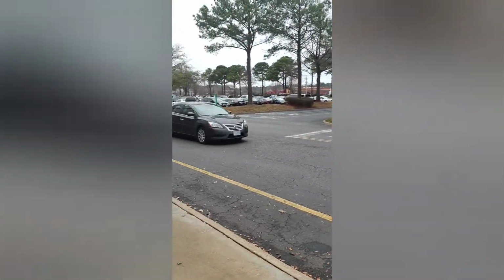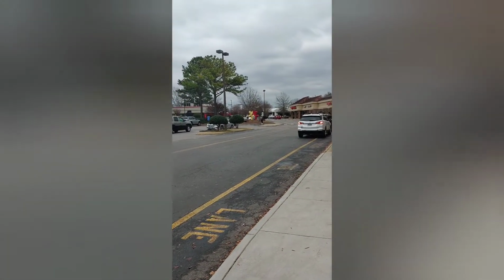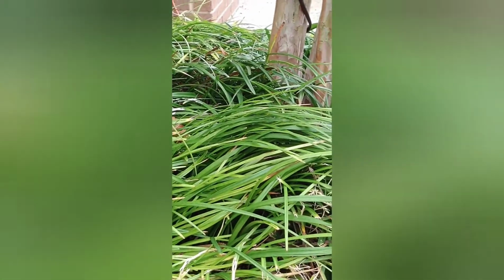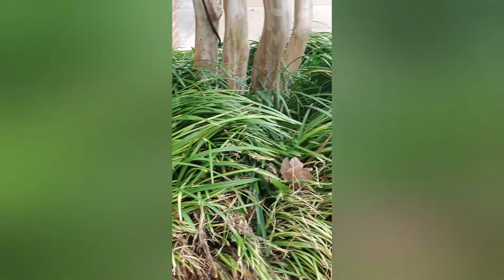The Moto Razr 5G 2020 Camera's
Pictures   Quality
Video  Quality
And Sound's Quality

How It Is ✌🏿